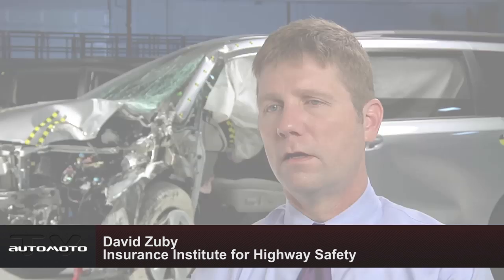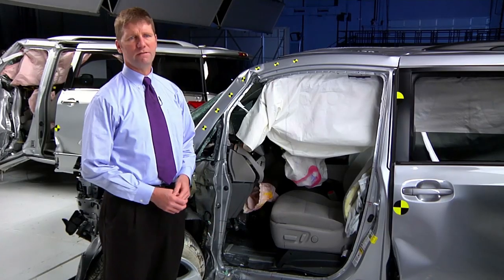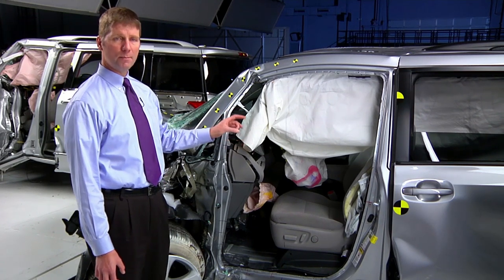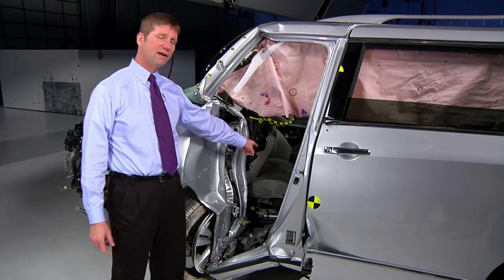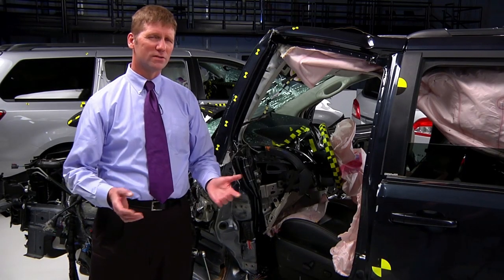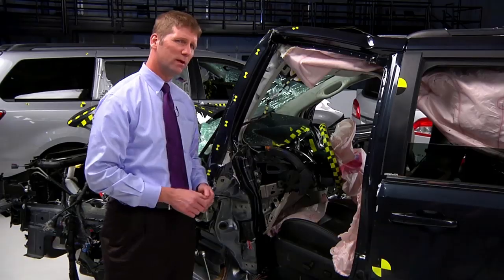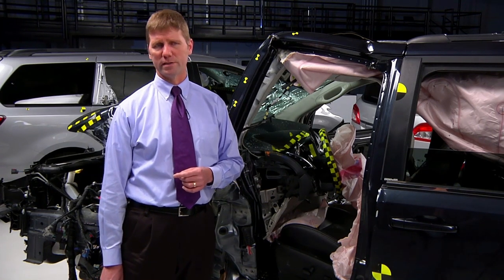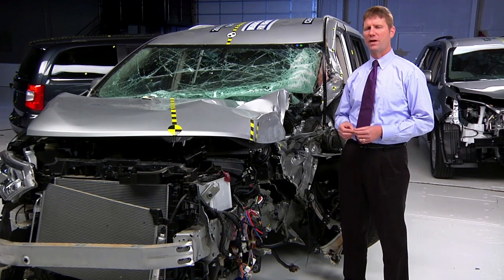Minivans - David Zuby, Insurance Institute for Highway Safety | AutoMotoTV